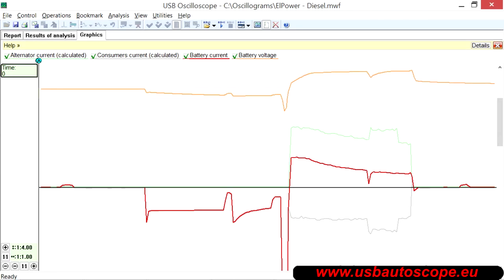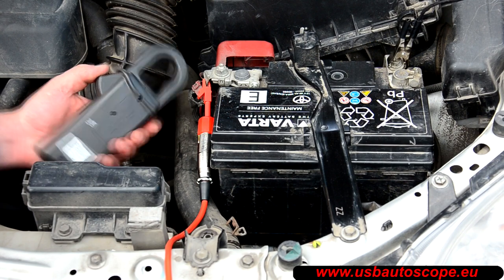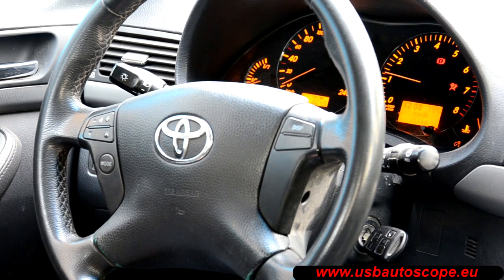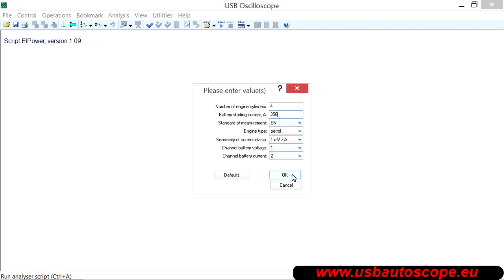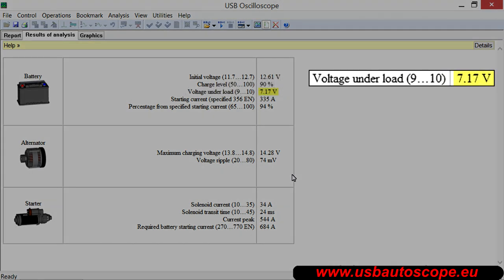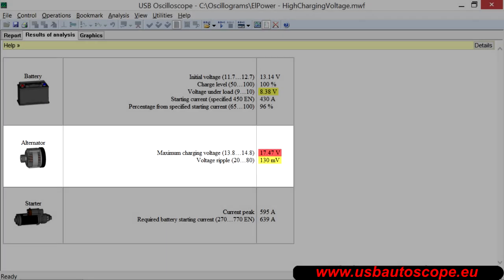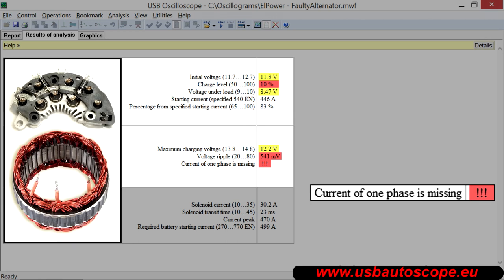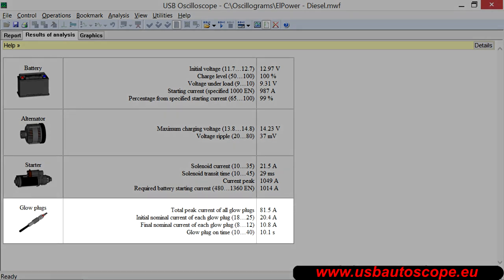USB Autoscope engine starting and charging system test ElPower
ElPower script is used for automatic analysis of battery voltage and current waveforms in order to obtain a fast and comprehensive diagnostic of starting and charging systems. The script in conjunction with the oscilloscope is providing an advanced report on the battery, alternator and starter condition. Additionally, other high-power electrical consumers may be analyzed very quickly.

Tools used:
- USB Autoscope IV, an 8-channel scope:
- APPA32 / APPA36T current transducer

Test ElPower allows you to facilitate troubleshooting of the charging and starting system without extensive disassembly.